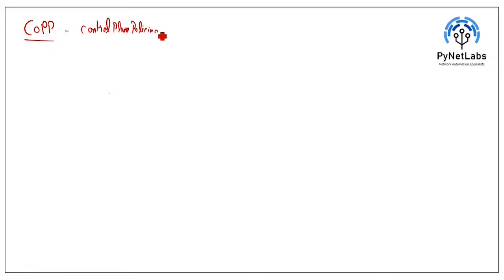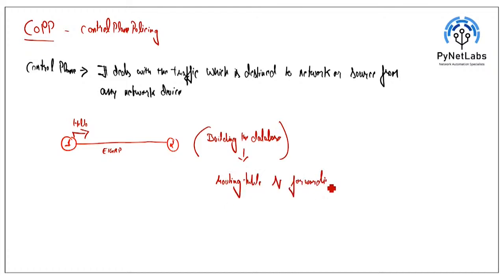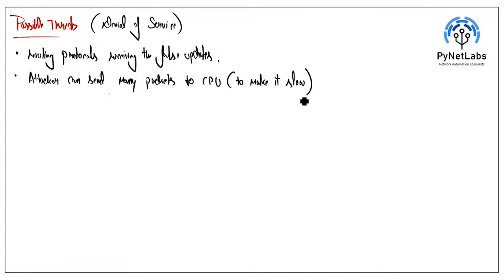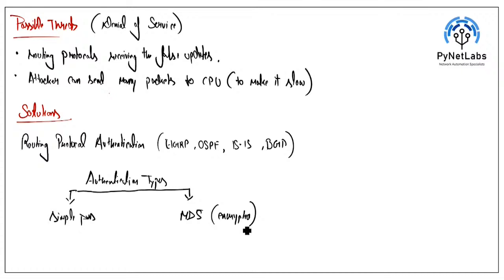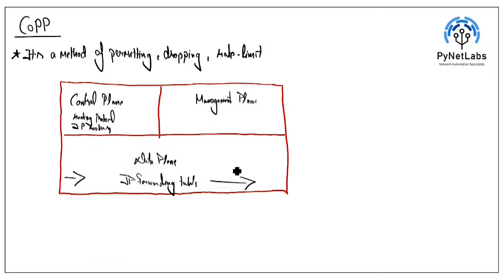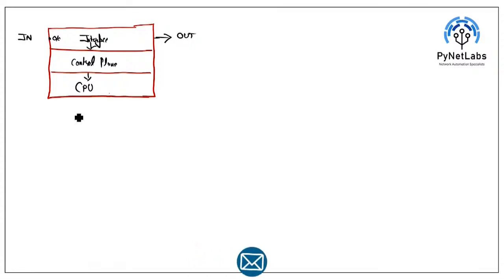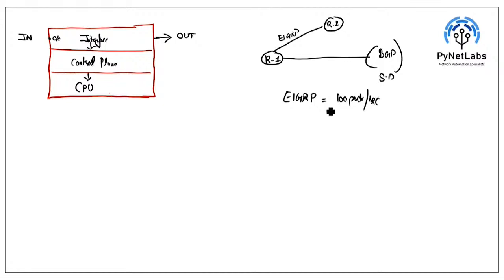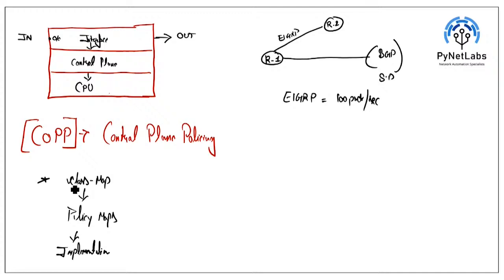CoPP Explained: Prevent DoS Attacks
How to Stop DoS with CoPP

Also, our upcoming CCNP ENCOR 350-401 Training starts on 12th August 2024 at 8:30 PM IST/ 11 AM EST.